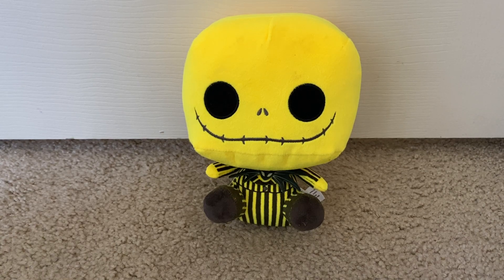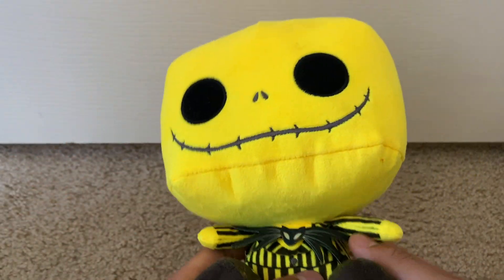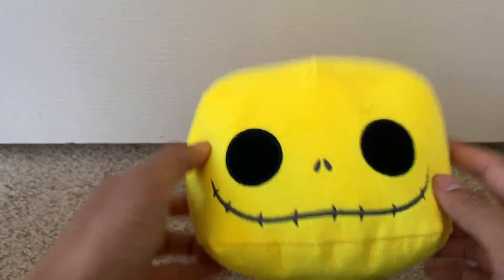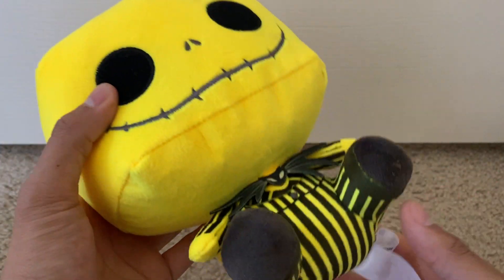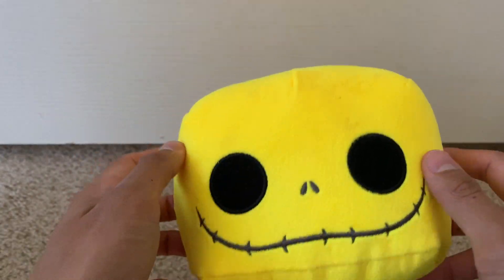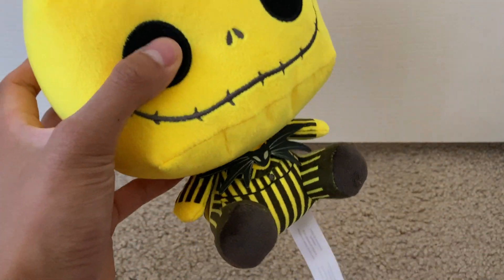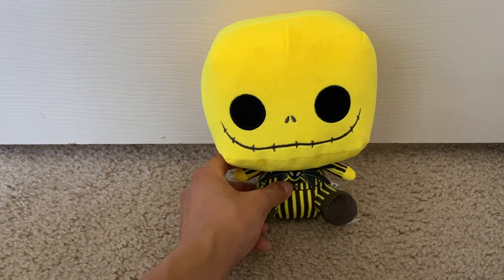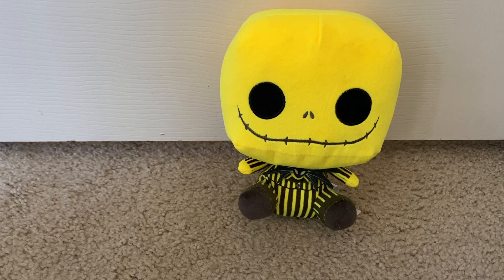Funko Pop! Plush: The Nightmare Before Christmas - Jack Showcase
A look around of the Funko Pop! Plush: The Nightmare Before Christmas
Link to product